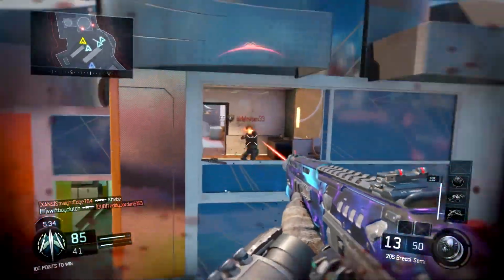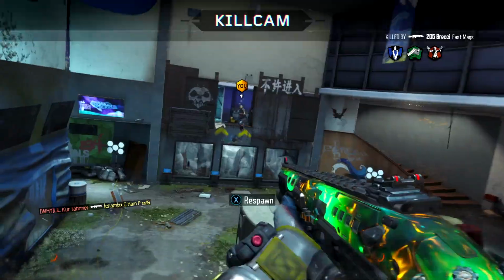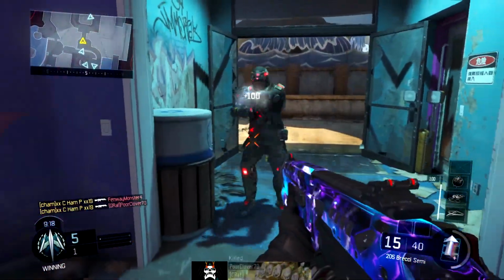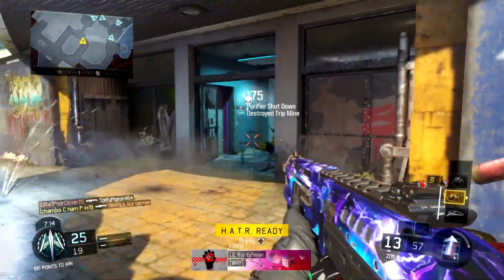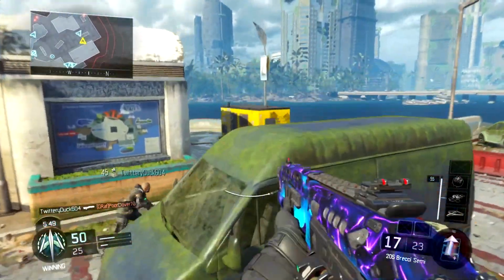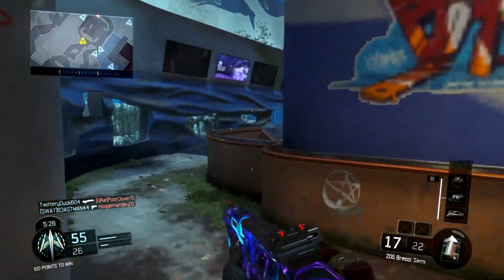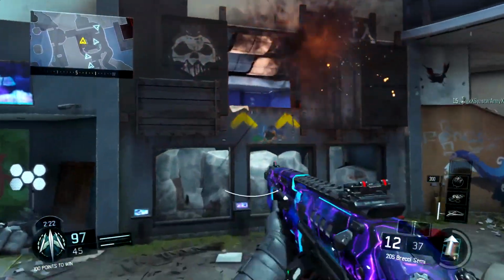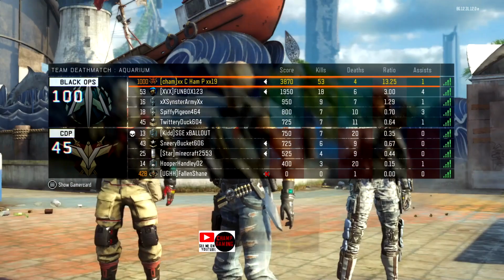Most OP Gun In Black ops 3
This video is me playing two games using what I think is the most OP gun in Bo3.